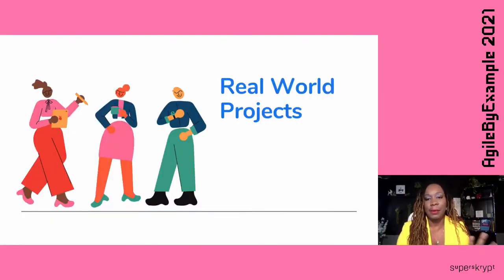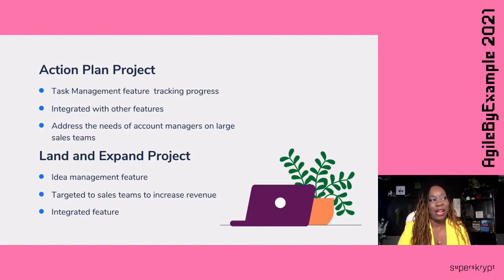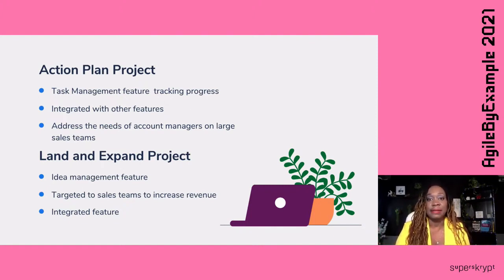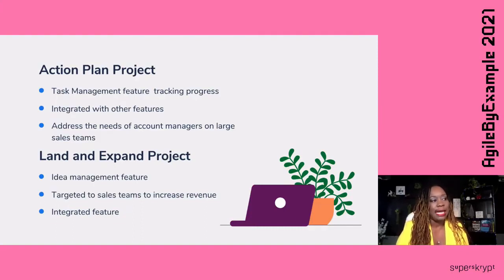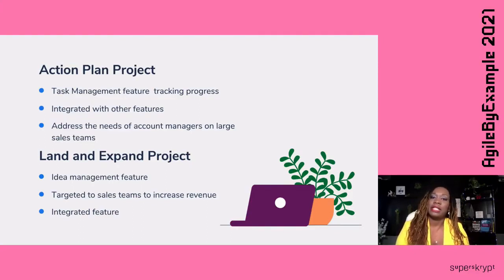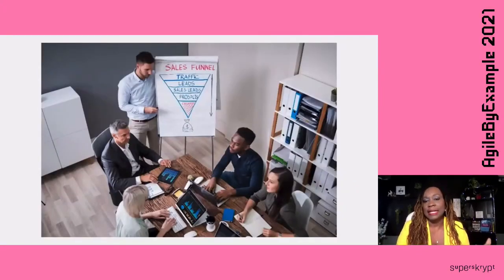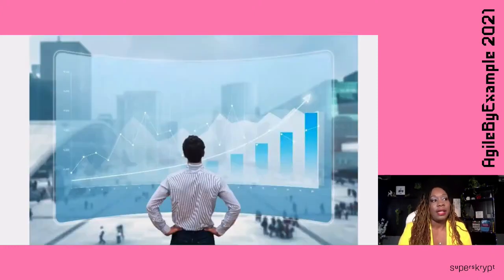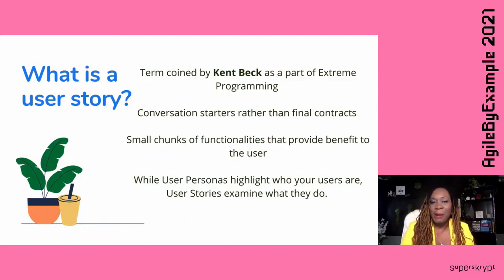Part 1: What are User Stories and Why do Agile Teams Use Them? | Business Analyst Training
In today's Business Analyst Training we are talking all about user stories and what are user stories. In this discussion we will discuss the make up of user stories and talk about them on real world projects.